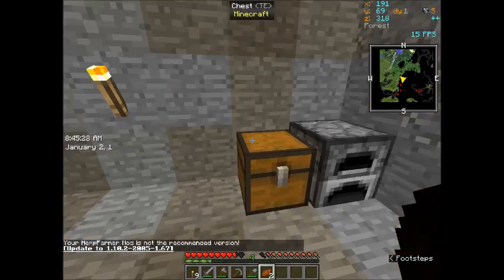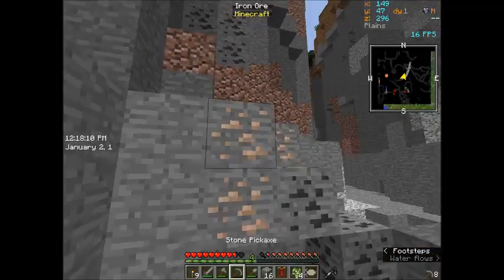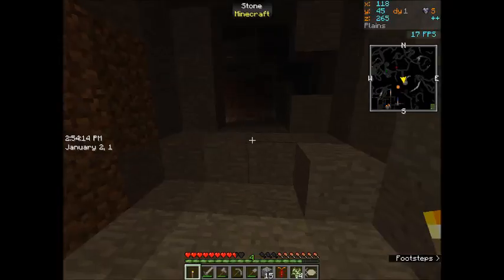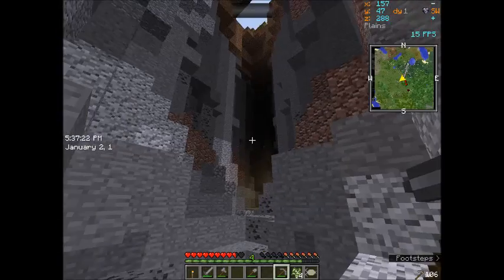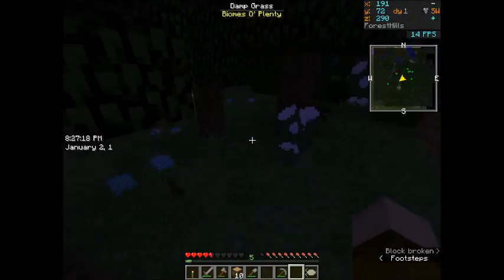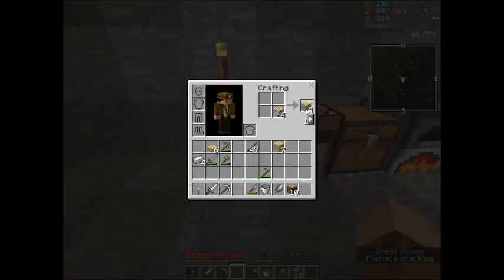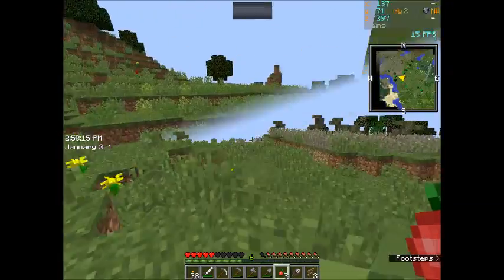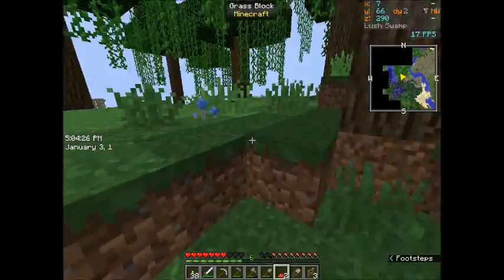Dat Newbie's Let's Play Survival Modded MineCraft 10.2 -Episode 2- " The Garden"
* Updata-
Sorry for the low brightness of my recording im going to make sure the next recording is better befor uploading it

Hello Everyone,
Dat Newbie here Starring in Episode 2 of my Let's Play. You are going to join me on an adventure today. We will go in search of some resources where we will find a "Miners delight". I will also build a garden and plant some fruits and veggies at the shelter. I will continue to risk starvation and physical harm to bring you unique and rare footage.

Let's Play Setup and Configuration Details:

Forge Version 2011

Installed Mods List:

Batty's coordinates PLUS
Biomes O' Plenty
Calendar API
Durability Show
Edible Bugs
Fast Leaf Decay
Good Old Backpacks
Hemp Farmer
Info Tip
Inventory X
No More Recipe Conflict
Optifine
Pam's HarvestCraft
Reptile Mod
Ruins Structure Spawning
Simply Catipilar
Time Hud
UnDerp Hangables
What Is It? (WIT)
Xaeros MiniMap
Xaeros World Map

World Seed: her0brine
Level Type: BIOMESOP
Game Mode: Survival
Biome Size: Tiny

Personal Texture Pack installed just for custom paintings.

I did not make any of the mods described in this video or listed above.

If you want to download the mods please visit the offical download site and show the creators some love.

I only take cradit for playing Minecraft with these mods and letting you guys watch it.

Comments Below.

Thanks
For Your
Support!